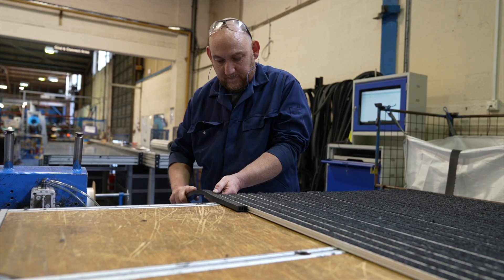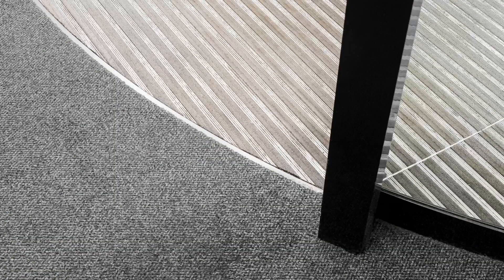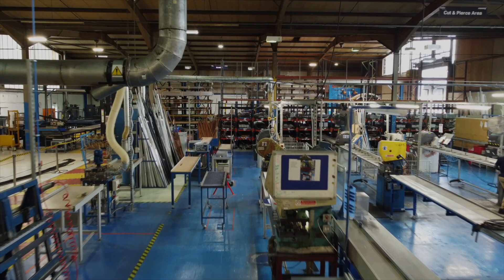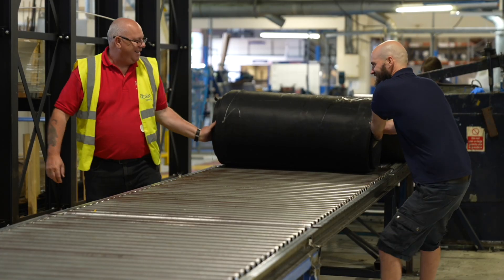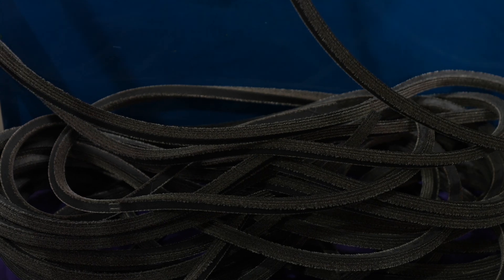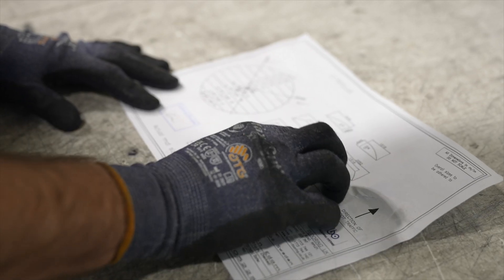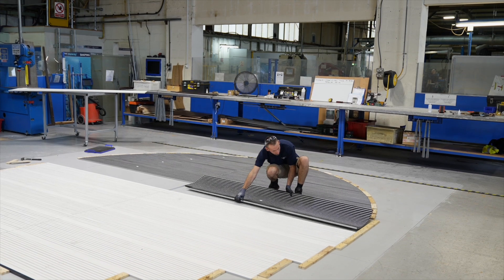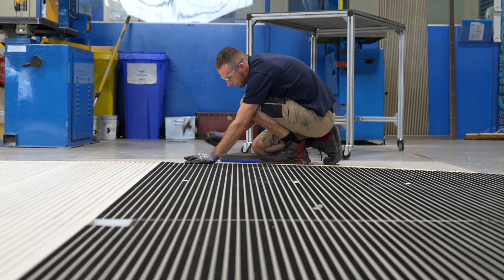Celebrating 100 Years of Nuway Barrier Matting | Forbo Flooring Systems UK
Did you know that 2024 marks 100 years of production of our Nuway rigid entrance barrier matting solutions? Join us as we take a look at the benefits of installing Nuway in your buildings and the different design options on offer, and take a sneak peak at how it is made.

For more information on our Nuway and Coral entrance flooring systems, please